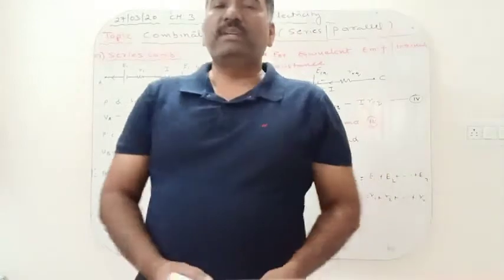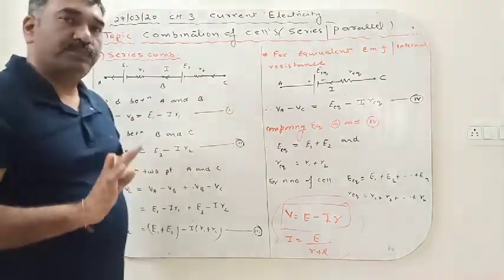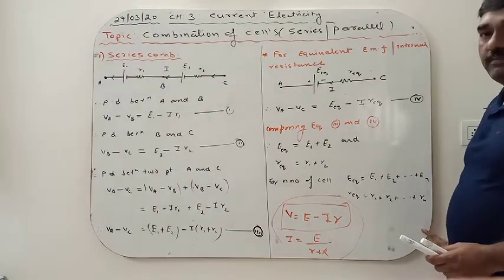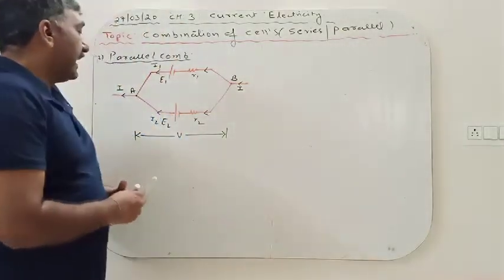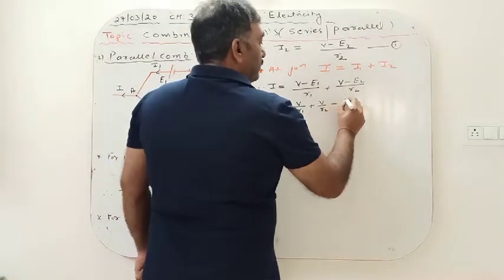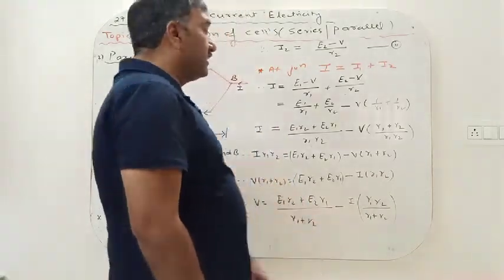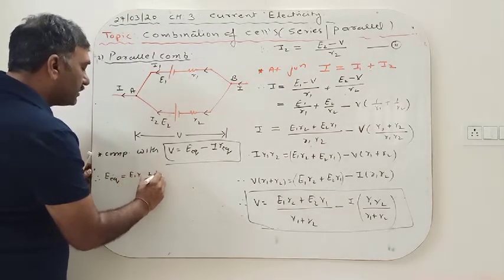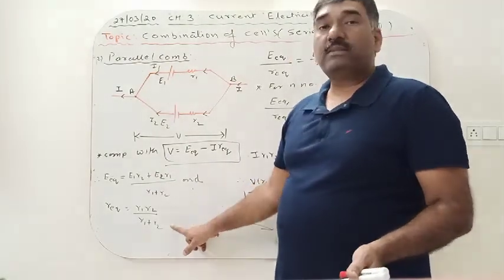Combination of cell's series and parallel